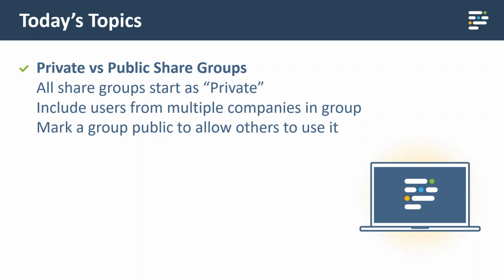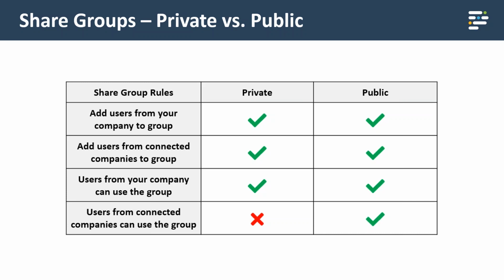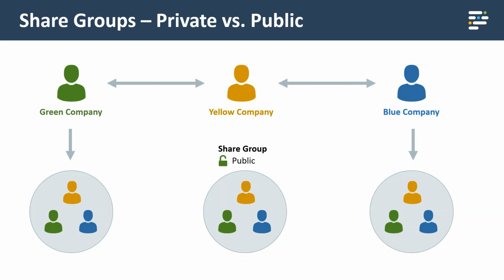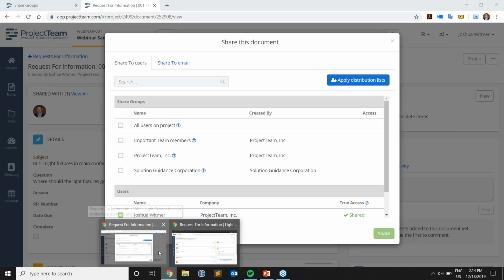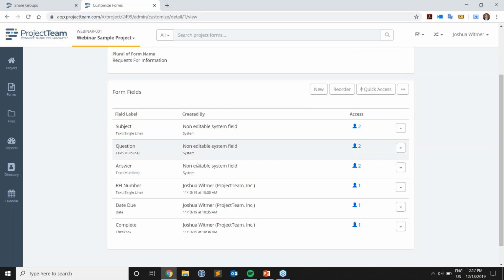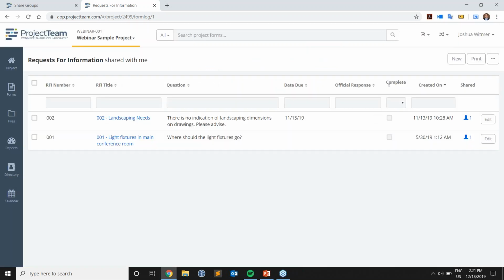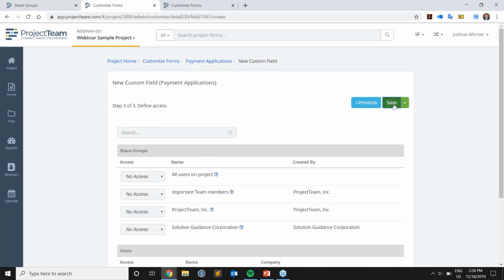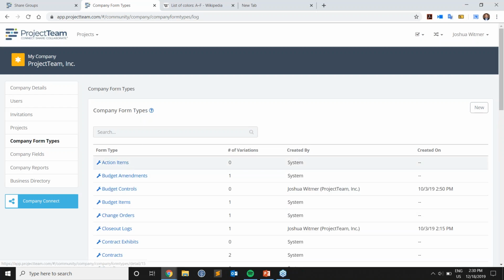[ProjectTeam Webinar] Multi-company Share Groups and System Field Updates